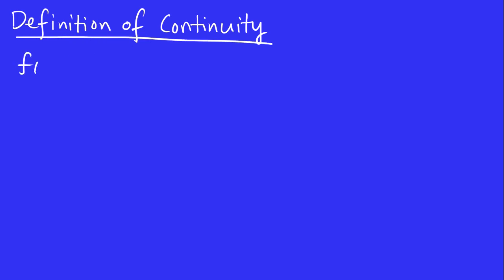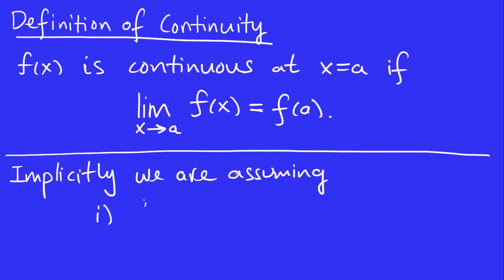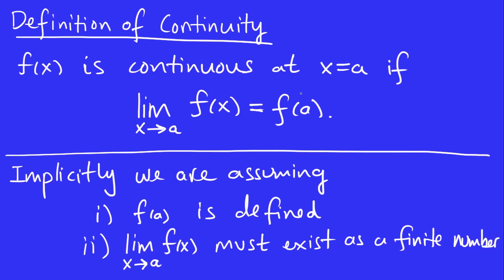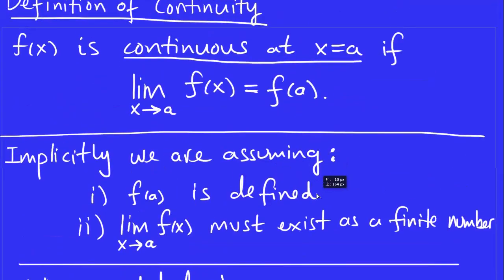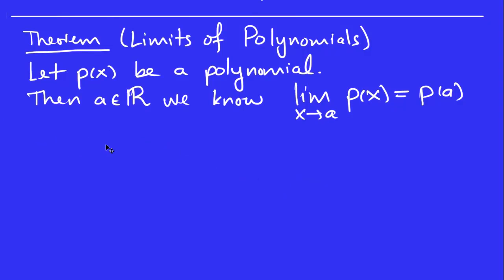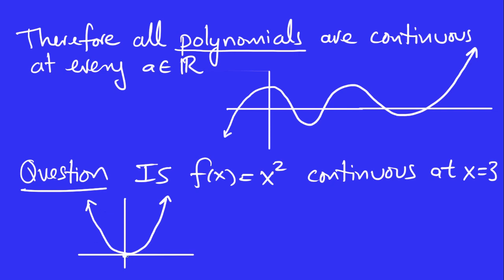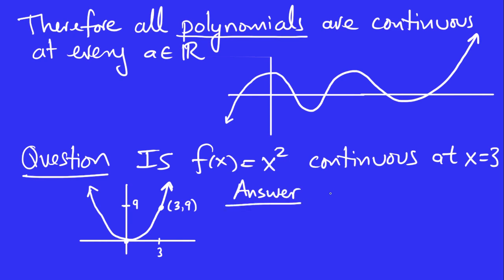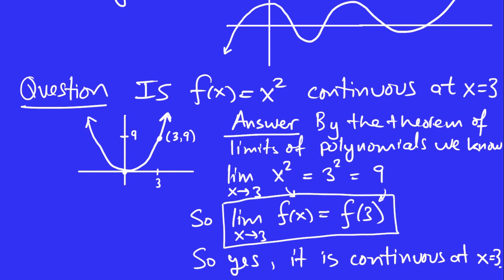Calculus Continuity 3